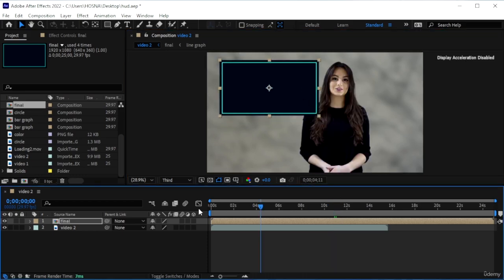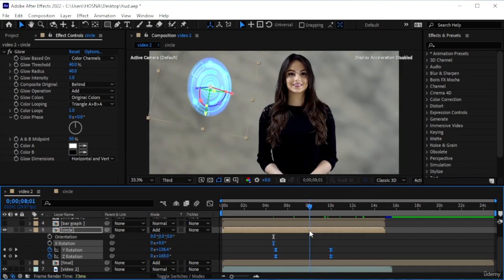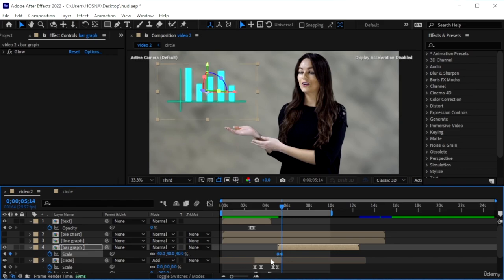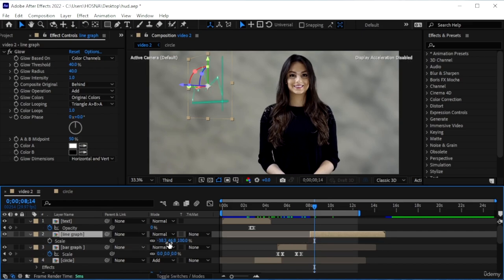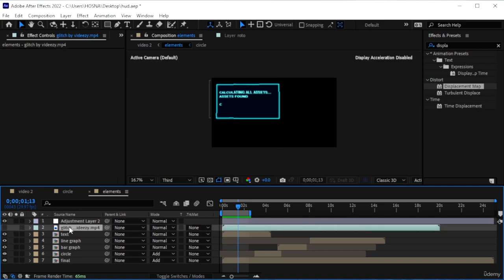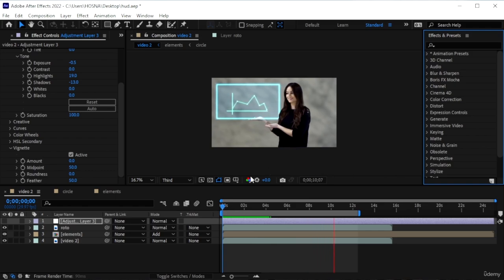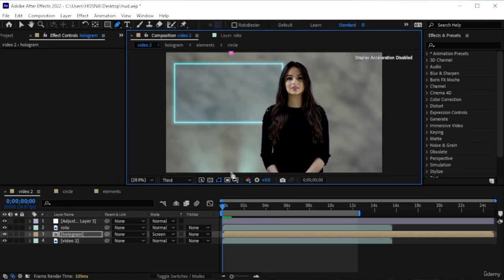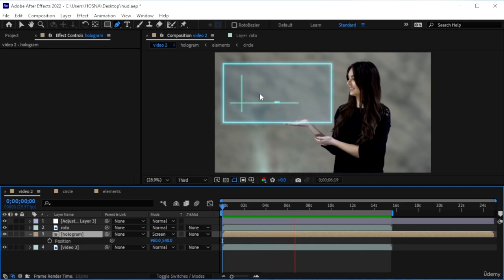After effect HUD Animations Pt 3 part 49